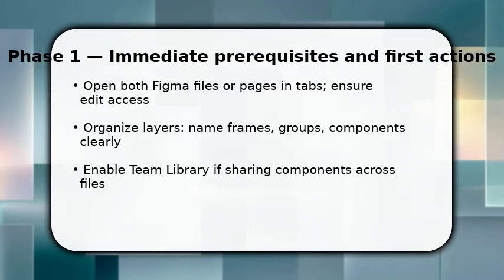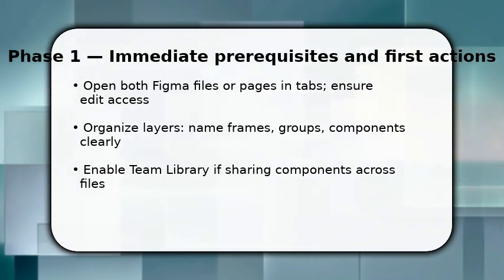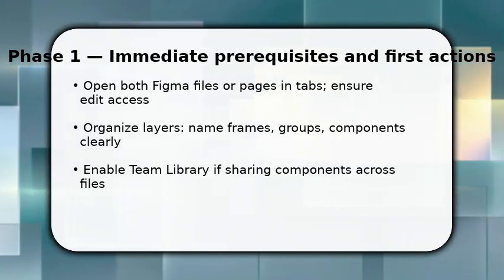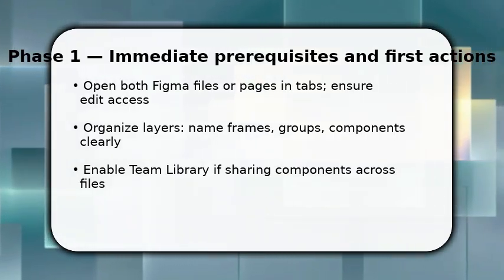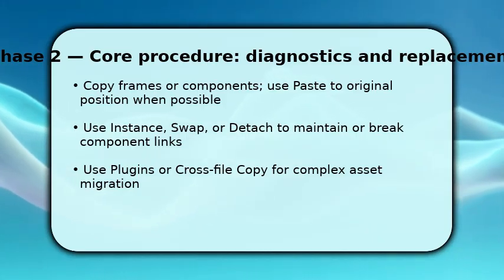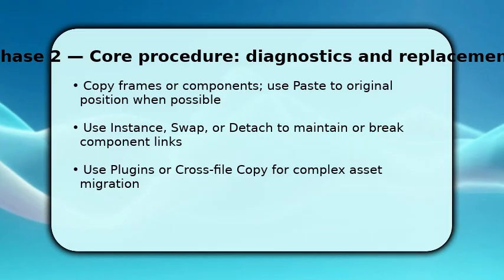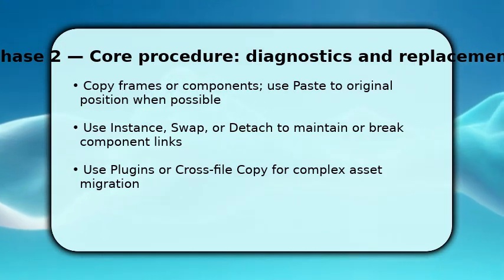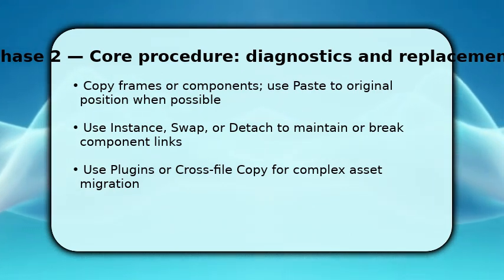How to Connect Pages Figma (full Guide)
How to Connect Pages Figma (full Guide) | 🔒 Surfshark VPN Deal — Stay private and secure. $1.99/mo + 3 Months Free ▸

Discover the step-bythy guide to connecting pages in Figma for seamless design collaboration. Learn techniques, shortcut keys and best practices with our comprehensive tutorial.